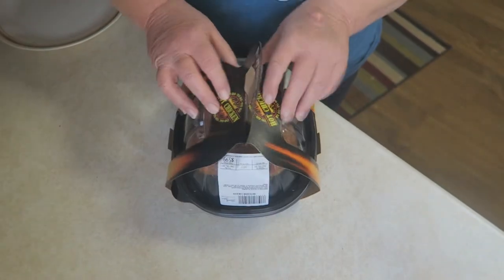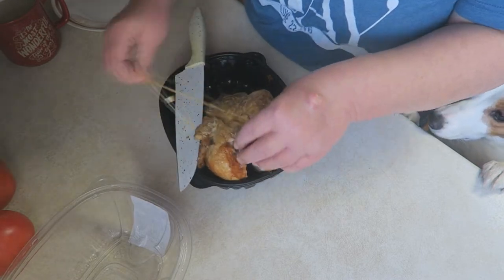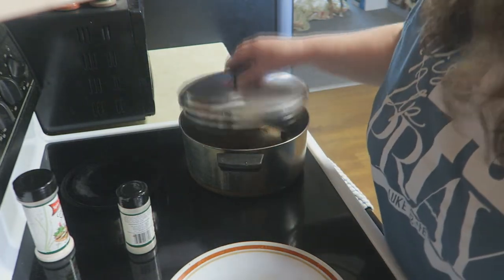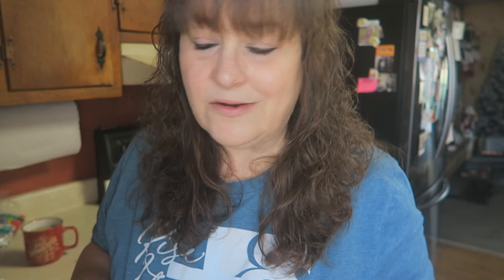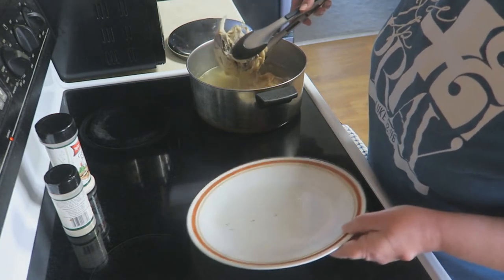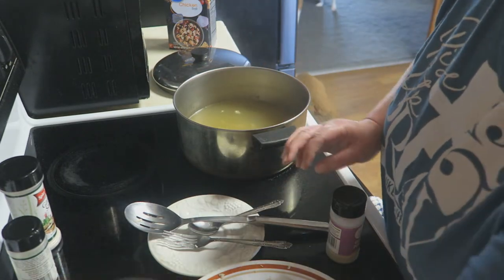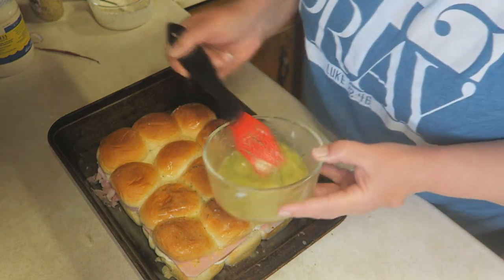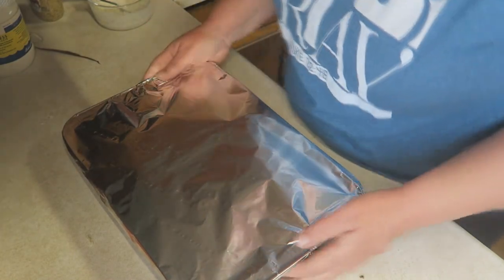Rotisserie Chicken Soup And Hawaiian Ham And Cheese Sliders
Super simple, super delicious dinner.  Love LOVE soup, and you will love this Rotisserie chicken noodle soup, and paired with these amazing ham and cheese sliders,  Dinner is ON!
 Fan Mail
In The Kitchen With Sandy